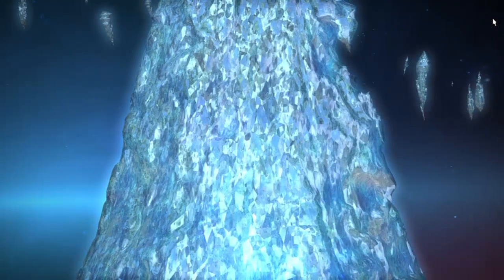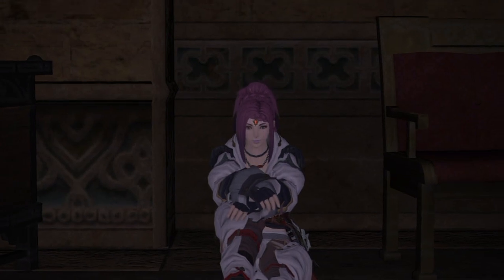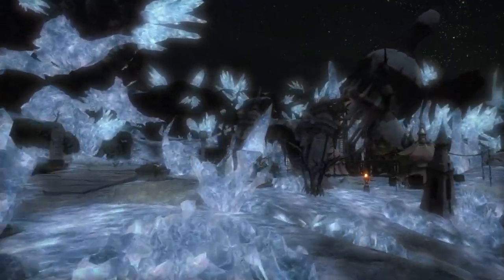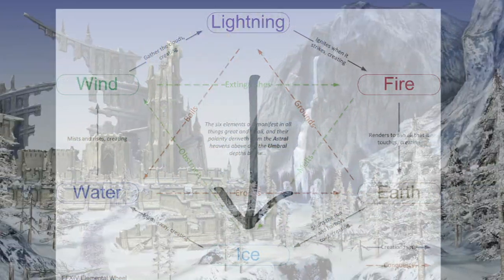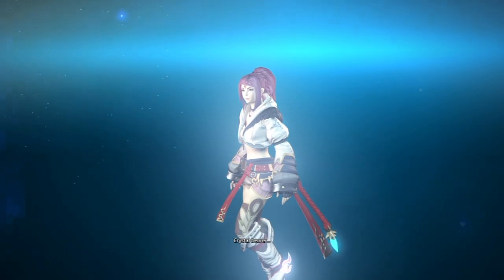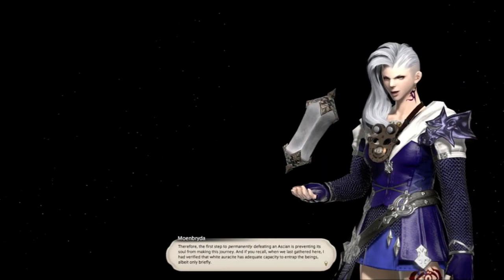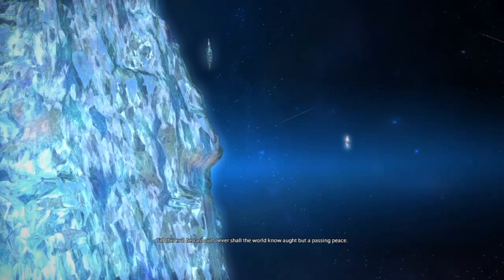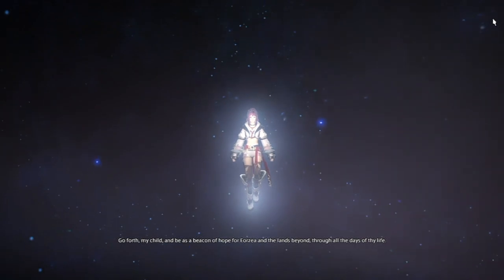FFXIV: Lore (Aetherology)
Follow the journey of a warrior who goes from a humble adventurer to that of a Champion! The fate of the world lies in the hands of one... can you heed the crystal's call?

Today is special in that we are going back into the lore of FF14 and we will be starting off with the very building block of all life! Aether. Just what is it and why is it so important?

Every time you like... a Moogle gets its pom!